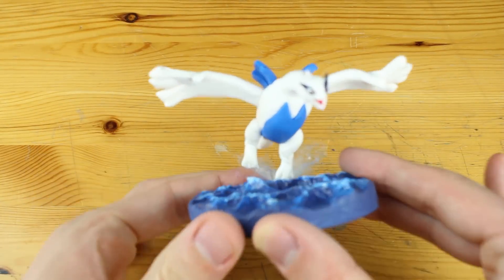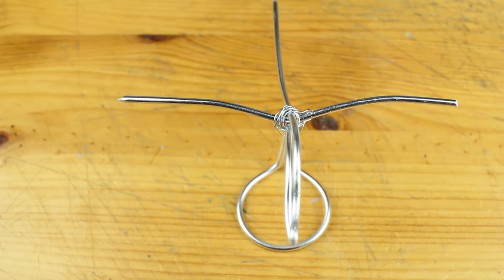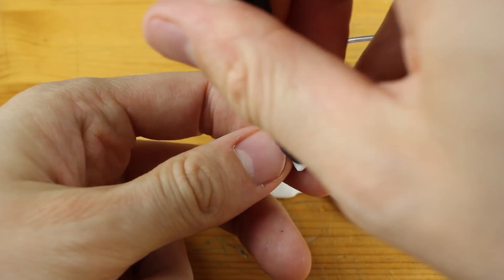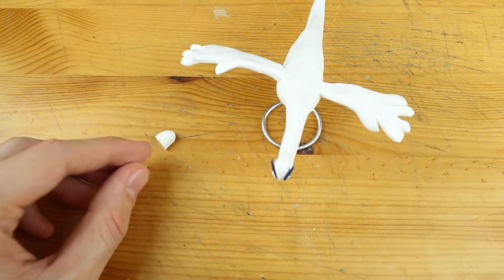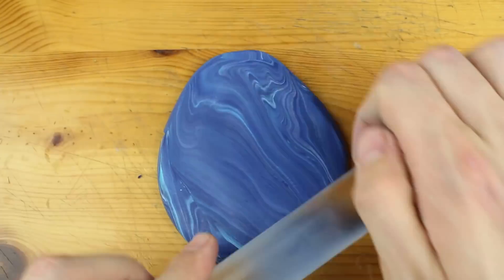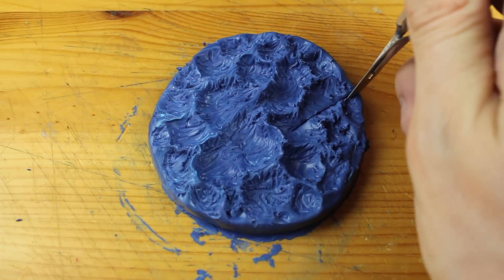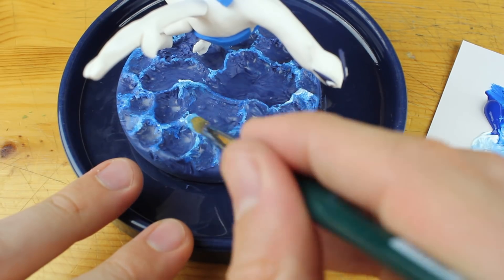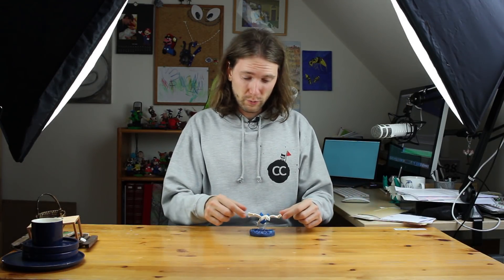Lugia (Pokemon) & Ocean Water Effect – Polymer Clay Tutorial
Hey guys, welcome to this polymer clay tutorial. Today we will create the Pokemon Lugia! It is the winner in the last pokemon poll. As I found quite a lot pictures of Lugia flying over the ocean I thought it would be a great idea to create.

I will guide you step by step on how you can create your own Lugia, flying over the ocean. And of course I show also how to create this cool ocean. Also in this video I share some information:

1. Polls are now independent from the type of series they appear in: They now actually introduce the next tutorial to come. I hope this is less confusing